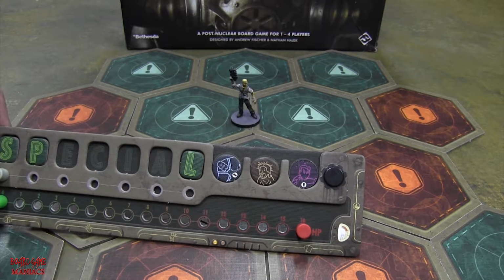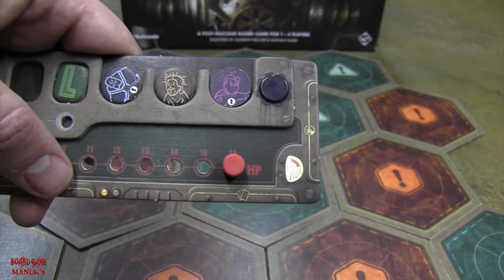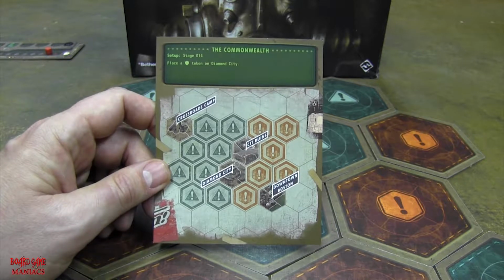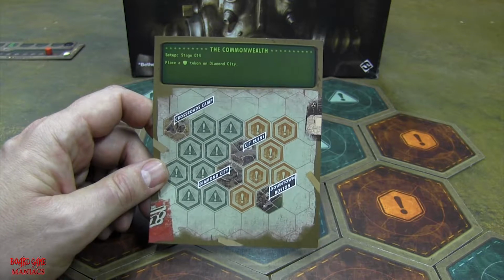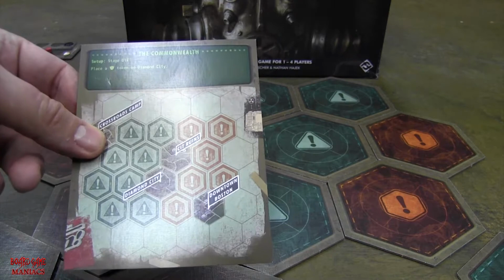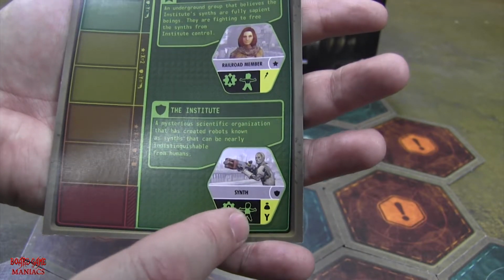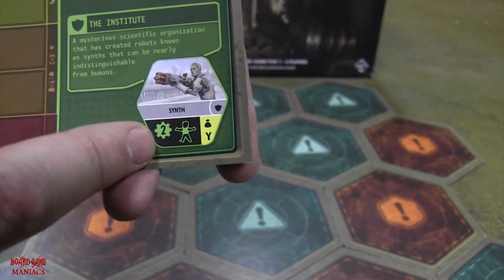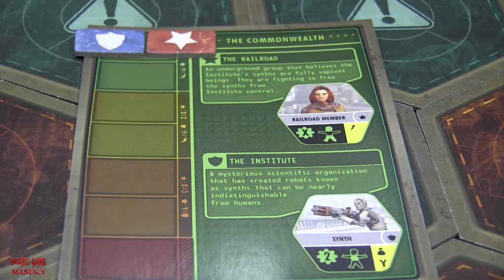Character boards n map tiles - Fallout the board game Live Dec 14, 8pm EST - BoardGameManiacs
This is the second video of the mini series for the upcoming live stream of the board game Fallout. Maniac Rob goes over the character board and the construction of a map for 1 of 4 scenarios in the box game.